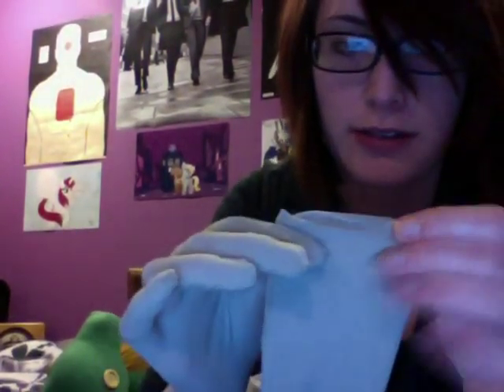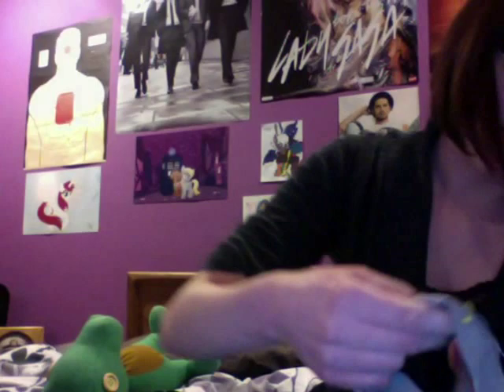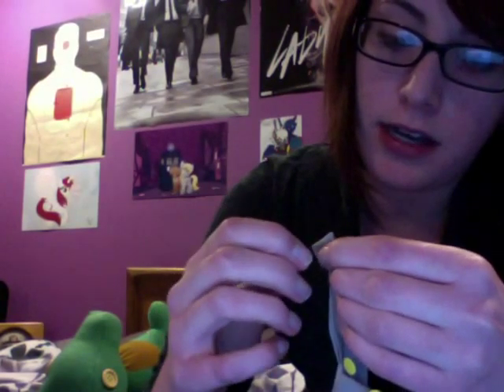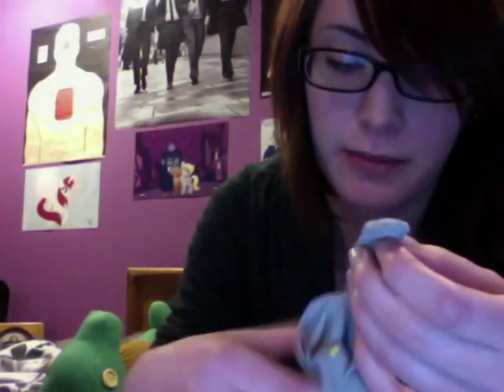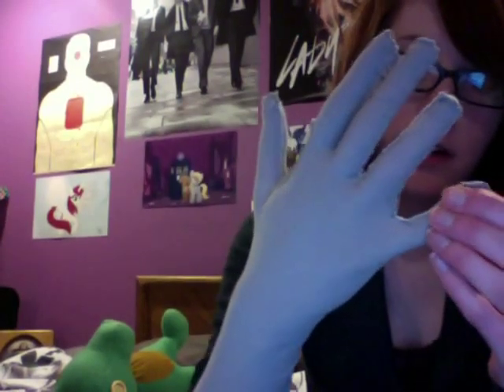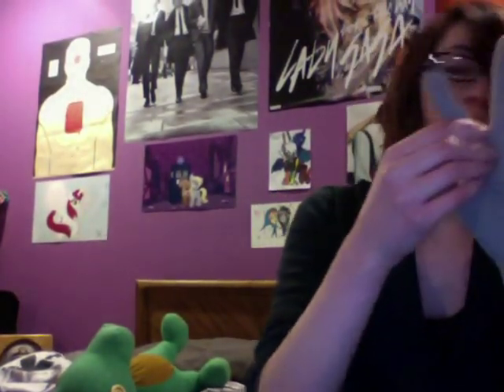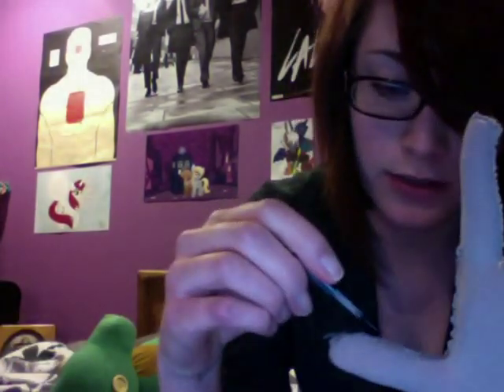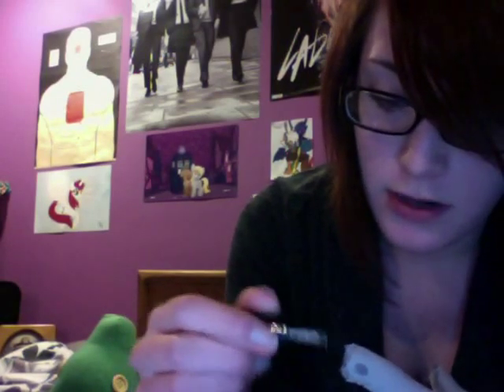How to: Homestuck Arm Sock Tutorial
Here I'm showing you how you can make your own arm socks for your Homestuck cosplay, because sometimes painting your hands and arms can be a pain.

Supplies:
Tights (grey or whatever color you want)
Sewing Scissors
Thread and a small needle
Pins
Clean nail polish